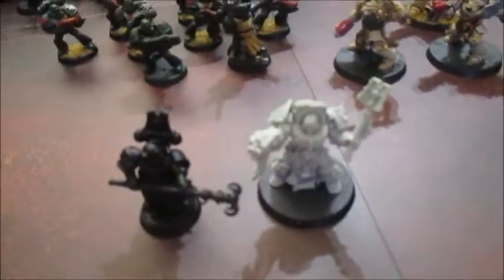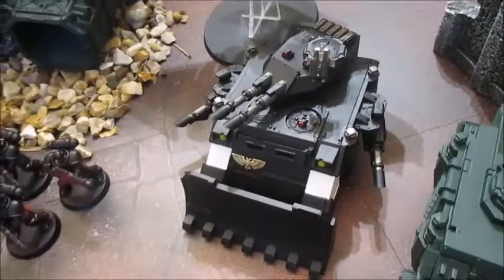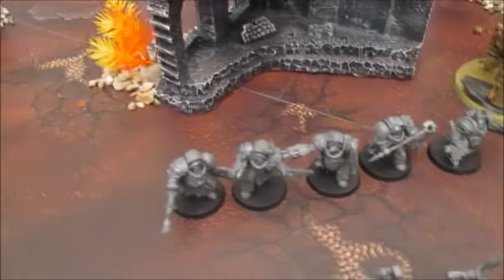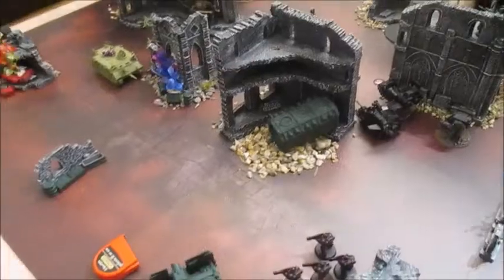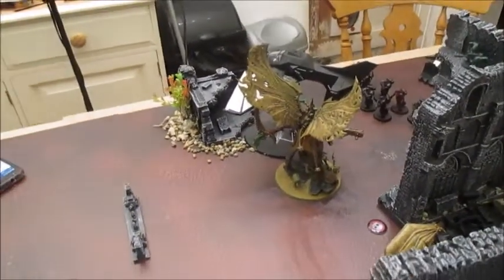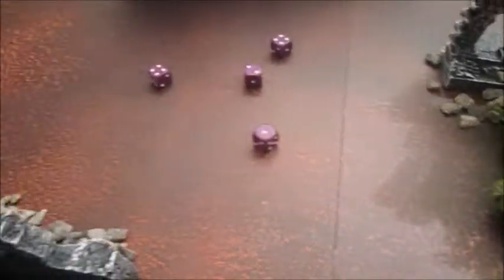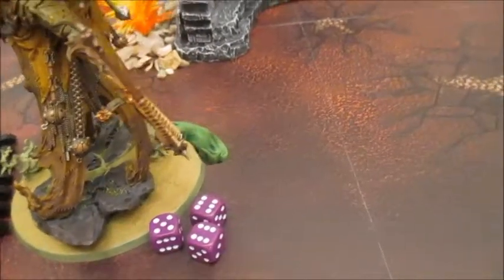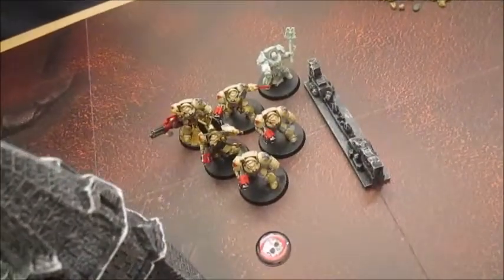40k 009. Dark Angels vs Death Guard, July 2018